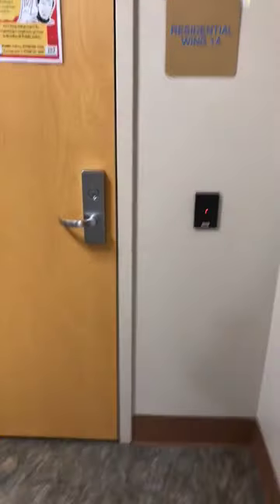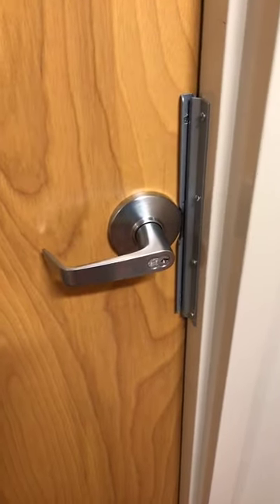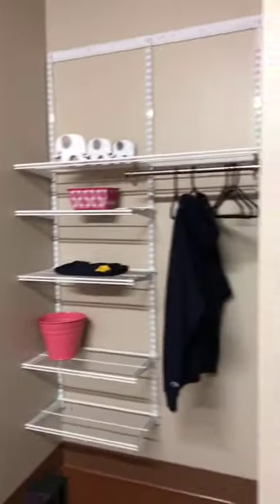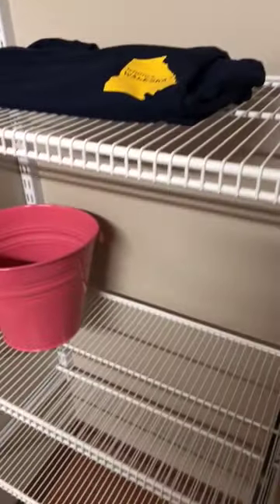Welcome Home Reinhardt University Edition: E1 - Eagles View Room Tour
Eagles View is a freshman dorm with few sophomores on the 3rd floor.